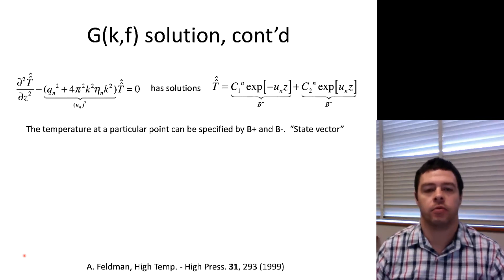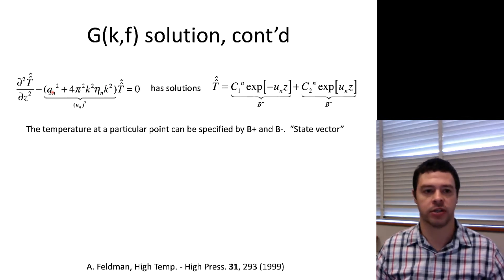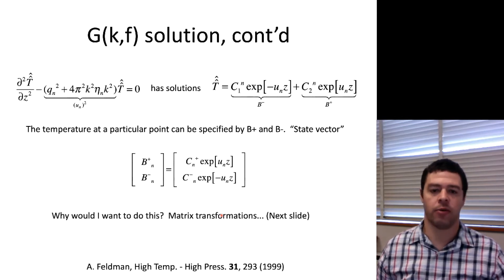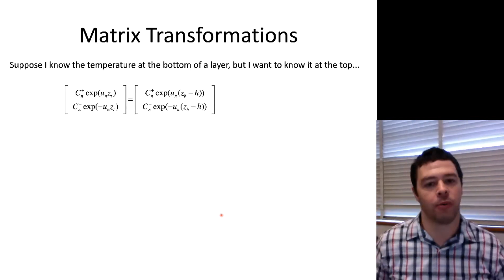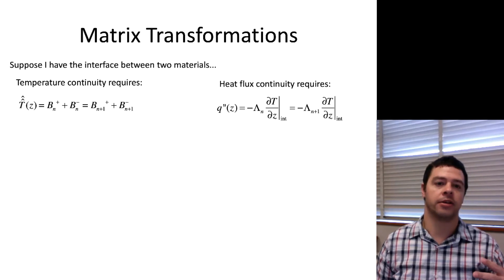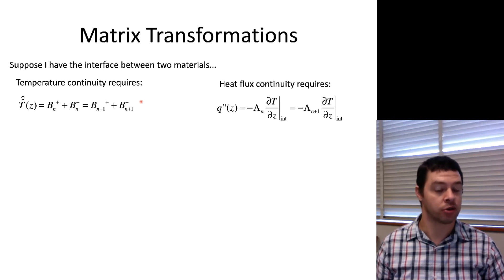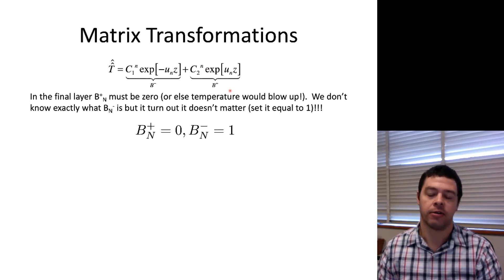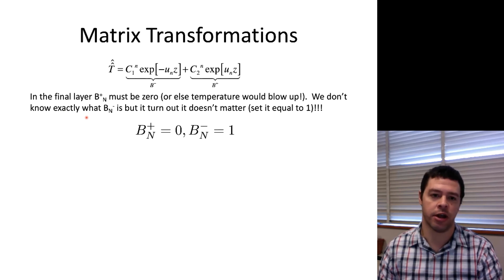TDTR Theory 13: Using Matrix Transformations to find G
Describes the Feldman algorithm for calculating the point response function for an N-layer system.